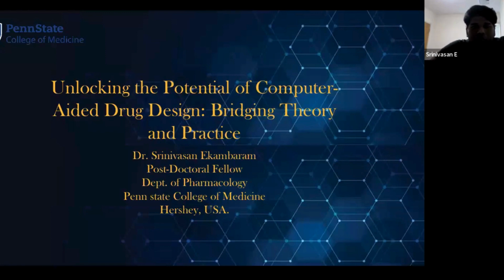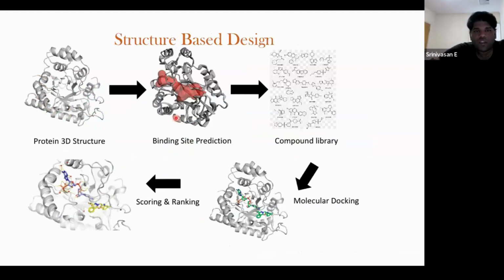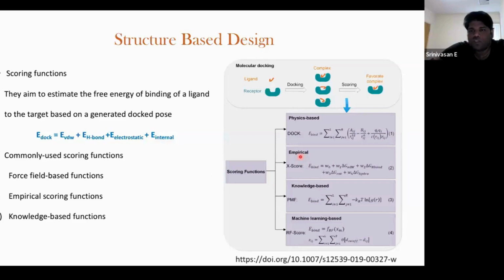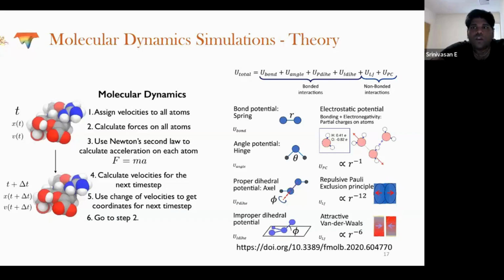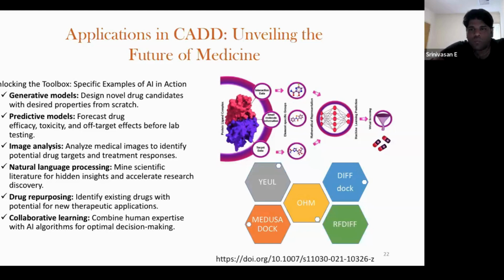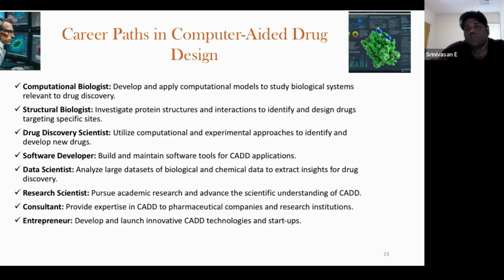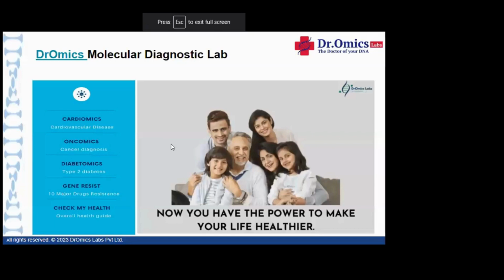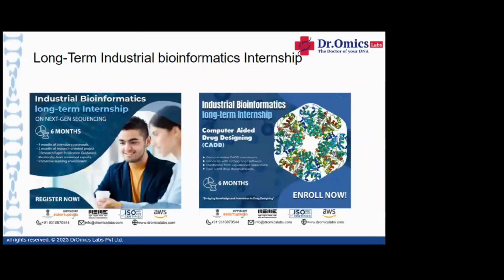Unlocking the Potential of CADD Bridging Theory and Practice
International Online full webinar (Free)